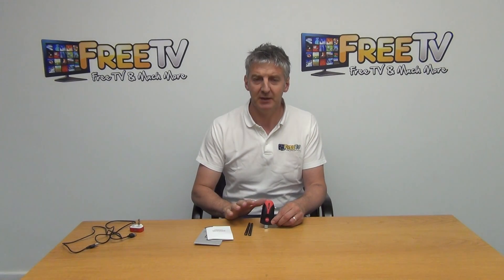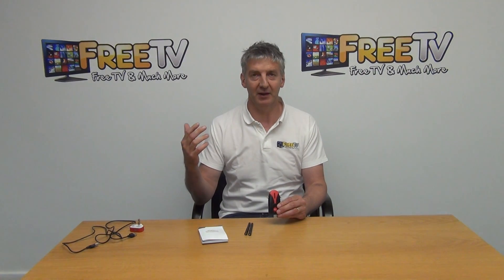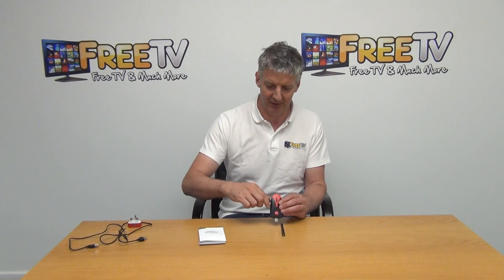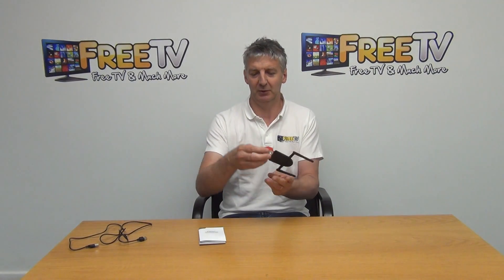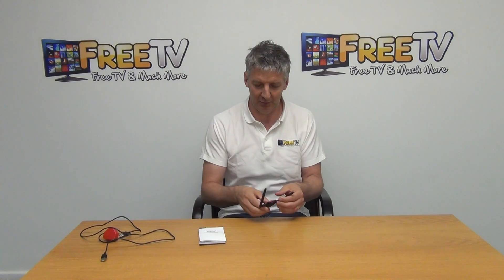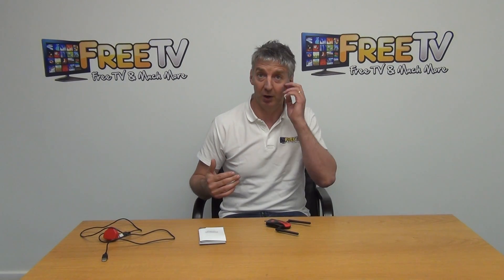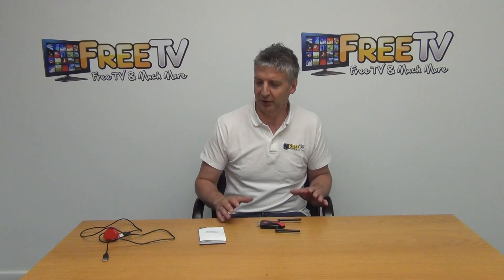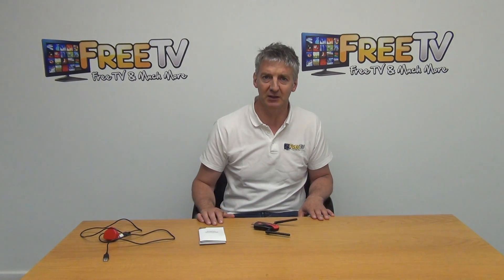USB Powered Wireless Repeater